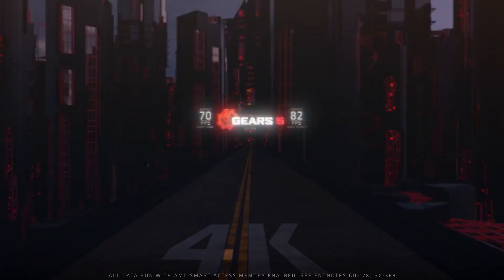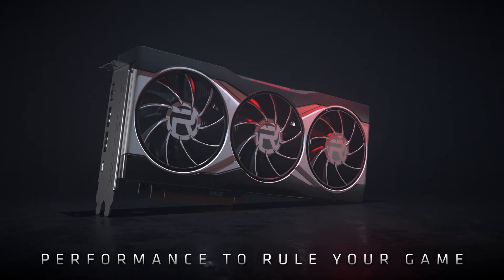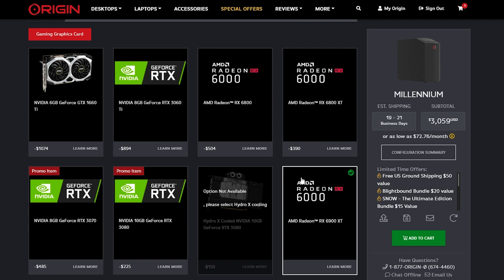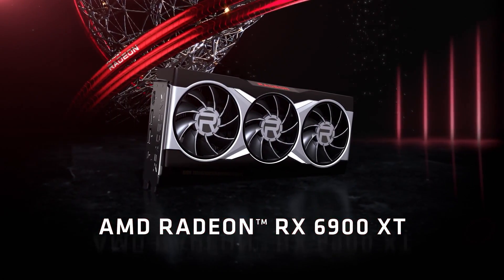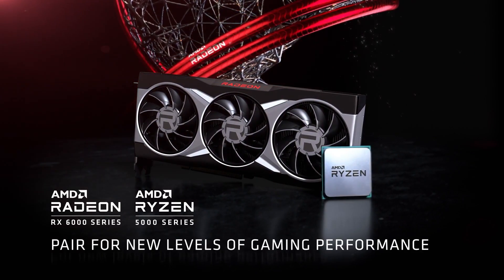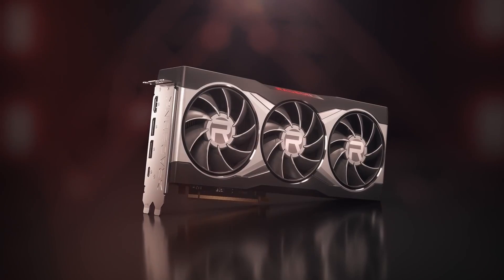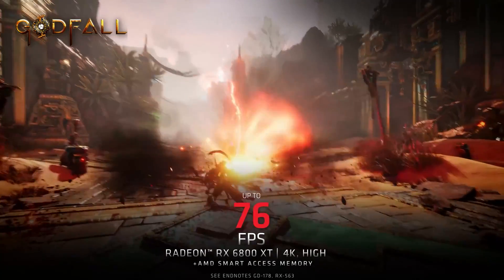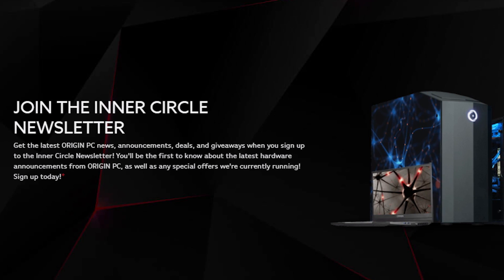AMD Radeon 6000 Series Lineup: A Closer Look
The latest AMD Radeon RX 6000 Series GPUs bring players incredible performance for a remarkable price! Here's an in depth video of the new lineup, now available with ORIGIN PC desktops! Build your ORIGIN PC with an AMD Radeon GPU today